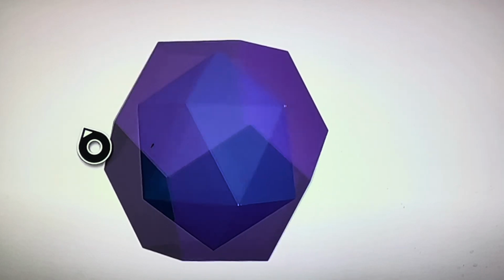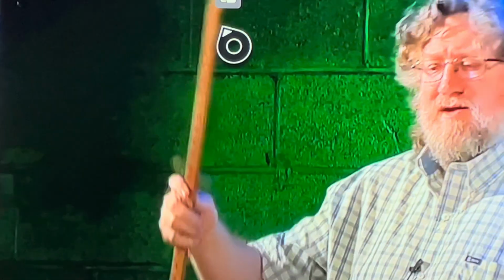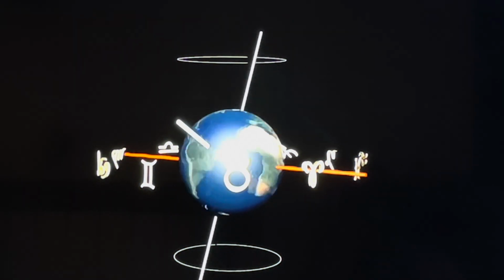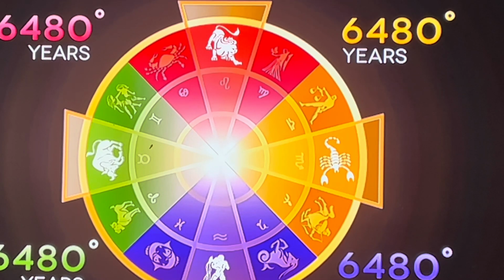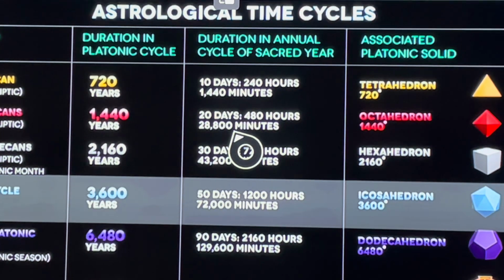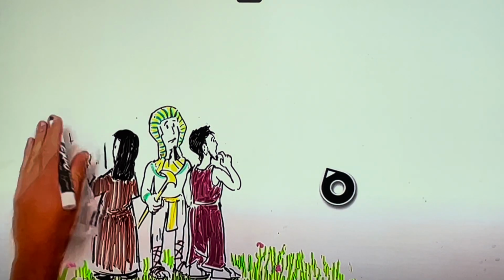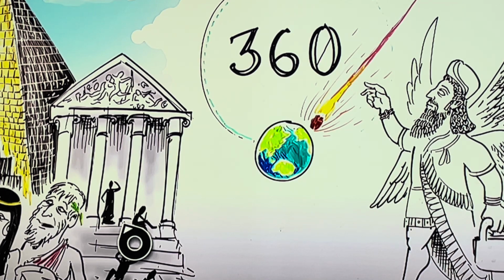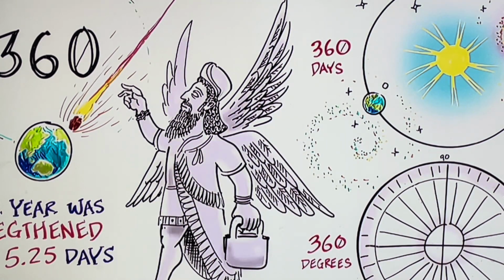Sacred Geometry series (Part 2 of 9 ) Shapes and sizes...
Here we enter part 2 of 9 on this series on Sacred geometry, and its connections and usage in ancient times, and thru until now... showing connections that span space and time, and so much more...it gets quite deep, and so i will stagger their release in sets of 3 each weekend... until were thru with the series... it surrounds us all...